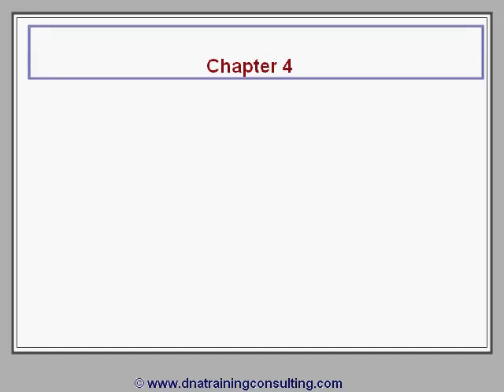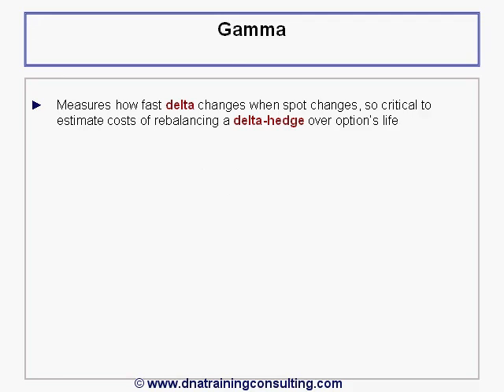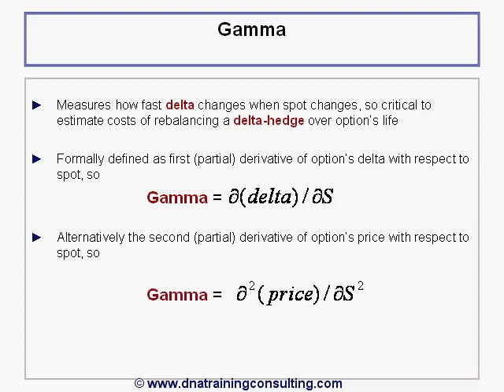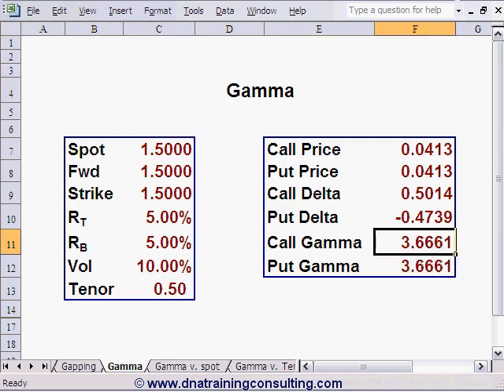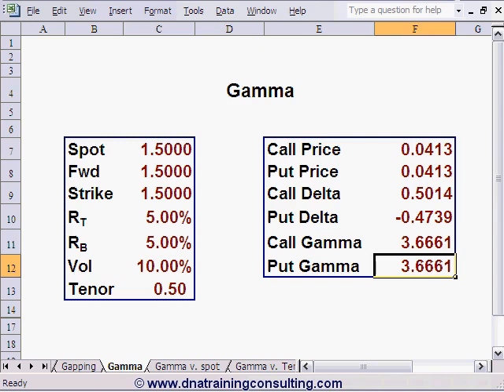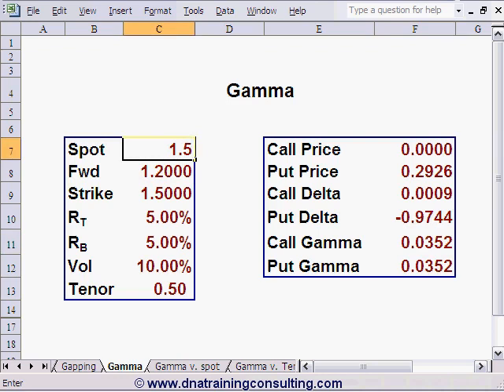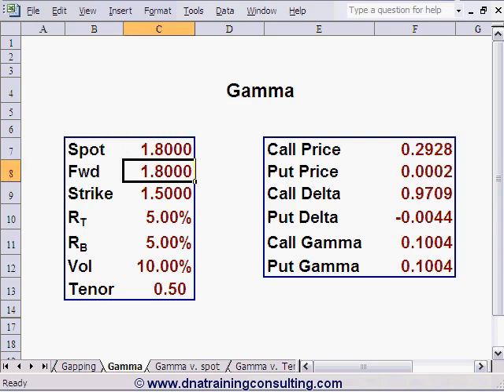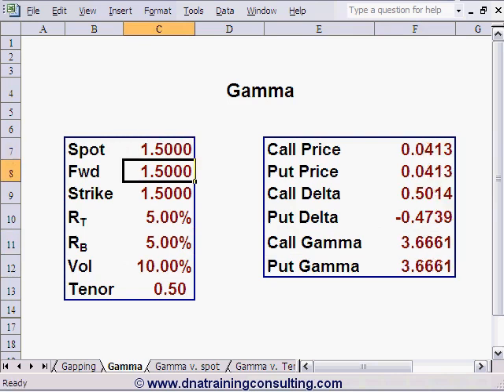FX Options Greeks - Chapter 4 - Demo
Purchase full video access and explore related documents at your fingertips.

Still in Part 2, Chapter 4 defines gamma formally and examines its factor sensitivities, particularly to changes in spot and in the option’s remaining tenor.

Target Audience: Traders, risk managers, sales force, financial control and audit

Prerequisite required:
- FX Introduction
- FX Options

Prerequisite recommended:
- None